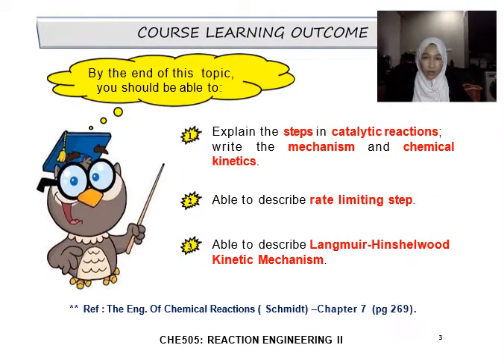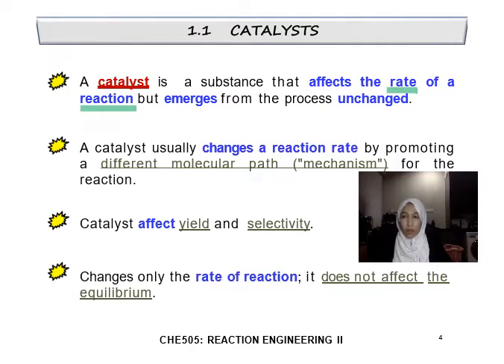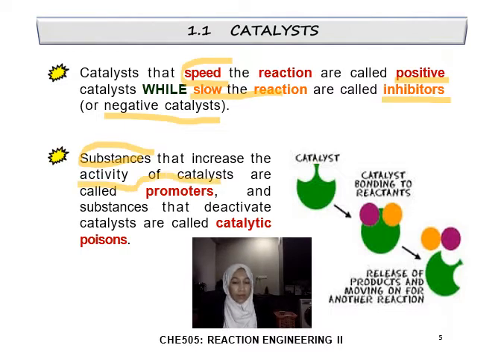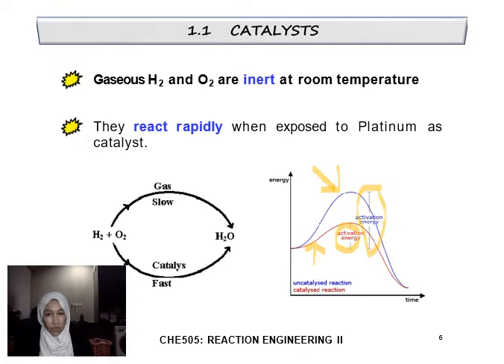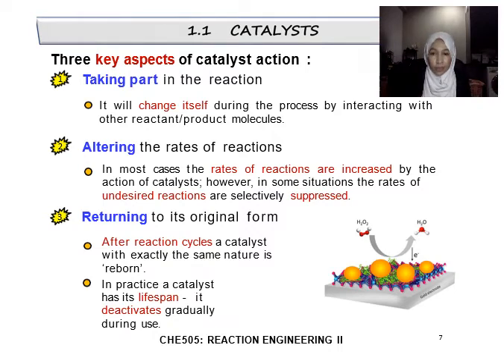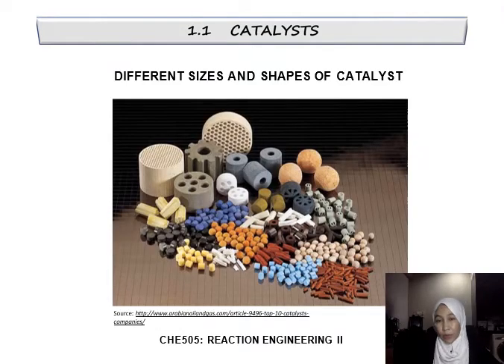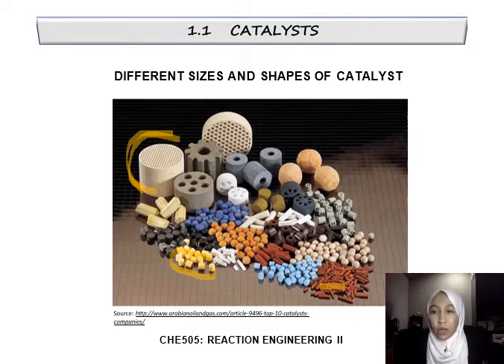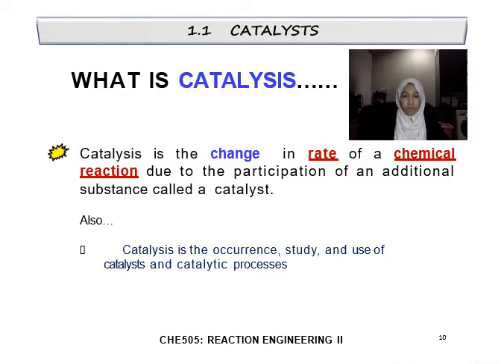CHE505 Chapter One Part 1 1 Catalysts